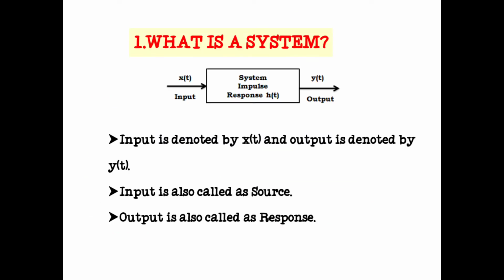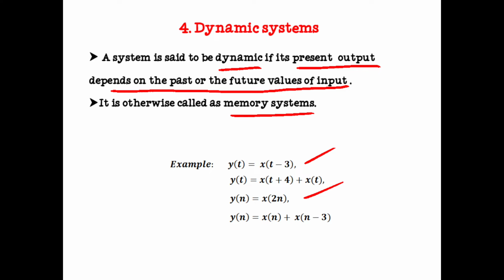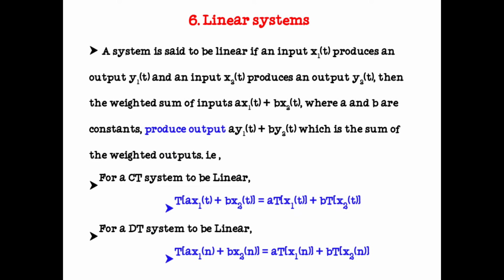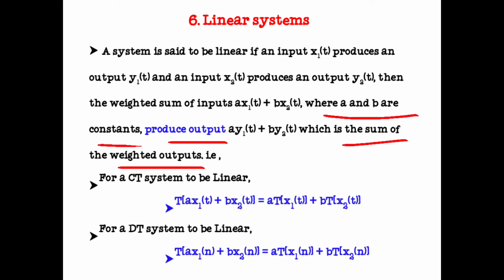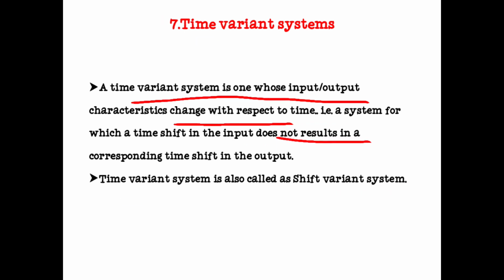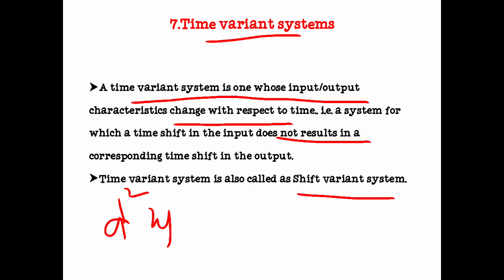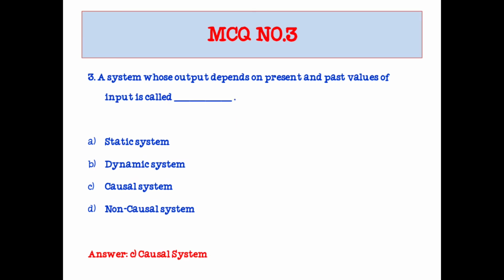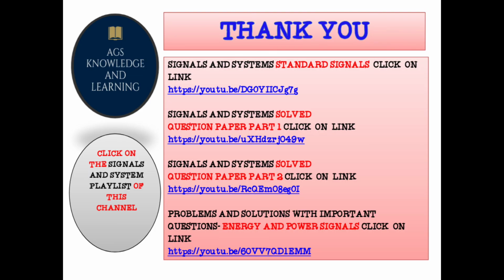SIGNALS AND SYSTEMS MCQs UNIT 1 | CLASSIFICATION OF SYSTEMS IMPORTANT QUESTIONS- TWO MARKS & MCQs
In this video, I have explained Signals and systems definition two marks and MCQs for the topic classifications of systems which belong to UNIT 1..
In this video, the covered topics include

1. Definition of system with block diagram and examples.
2. Definition of Continuous Time system with block diagram and examples.
3. Definition of Discrete Time system with block diagram and examples.
4. Definition of Static system with examples.
5. Definition of Dynamic system with examples.
6. Definition of Causal system with examples.
7. Definition of Non-Causal system with examples..
8. Definition of Linear system with equations.
9. Definition of Non-Linear system with equations.
10. Definition of Time Invariant system.
11. Definition of Time variant system.
12. Definition of Stable system with equations necessary for a CT and DT system to be stable.
13. Definition of Unstable system.
14. Difference between CT & DT system.
15. Difference between Static & Dynamic system.
16. Difference between Causal & Non-causal system.
17. Difference between Linear & Non-Linear system.
18. Difference between Time Invariant & Time Variant system.
19. Difference between Stable & Unstable system.
20. MCQs regarding classifications of systems.

By watching the video you may be able to understand classifications of systems clearly and you may be able to answer two marks and MCQs.

My our videos are listed below,

SIGNALS AND SYSTEMS PROBLEMS AND SOLUTIONS AND IMPORTANT QUESTIONS- ENERGY AND POWER SIGNALS UNIT 1

Keep supporting our channel. Comment us for any wanted topics as videos. If you were a student keep watching our channel videos to secure good marks.